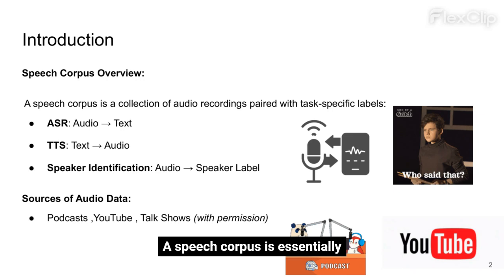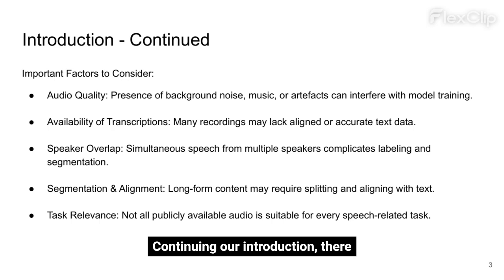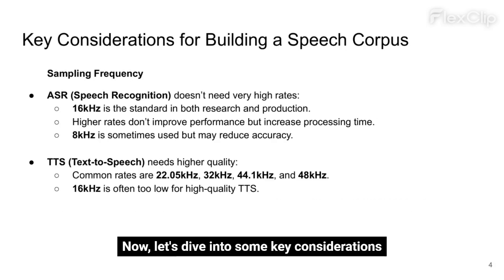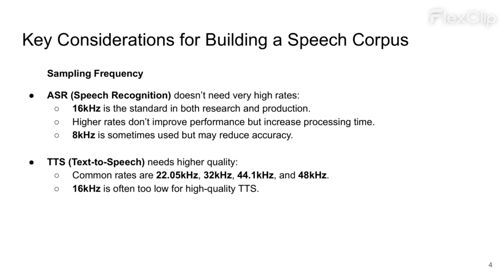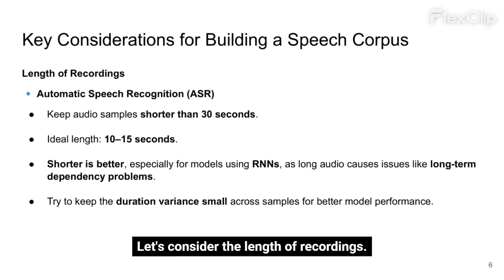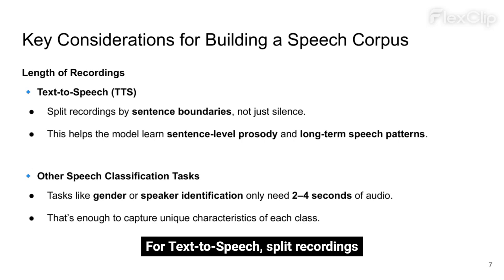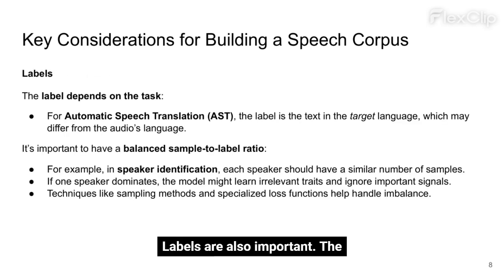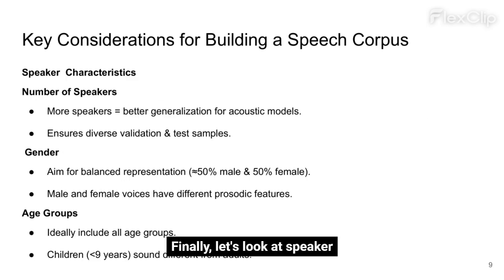How to Build a Speech Dataset for ASR & TTS (Step-by-Step Guide) 🗣️📊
Learn how to create a high-quality speech dataset for Automatic Speech Recognition (ASR), Text-to-Speech (TTS), and other speech tasks! This guide covers:

✅ Key Considerations: Sampling rate, audio format, length, labels
✅ Speaker Diversity: Gender, age, accents, metadata